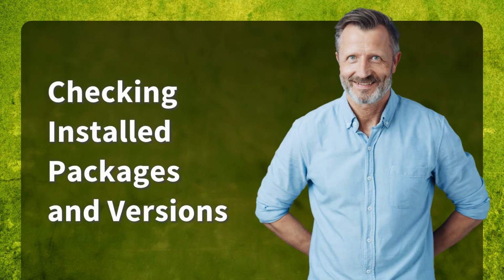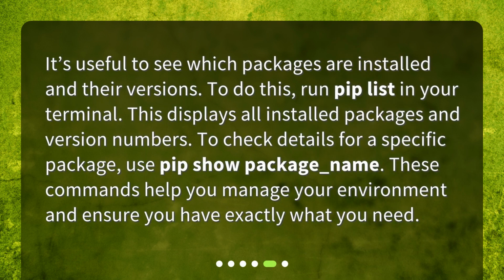Master pip: Install and Manage Python Packages Easily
pip Made Easy 👉 Learn how to use pip to install, upgrade, and remove Python packages like a pro! This step-by-step guide covers all the essential pip commands, troubleshooting tips, and best practices. Perfect for beginners and experienced Python users seeking to master package management.

00:00 🔹 Introduction to pip and Python Packages
00:36 🔹 How to Install Python Packages with pip
01:06 🔹 Upgrading Python Packages with pip
01:34 🔹 Uninstalling Python Packages with pip
02:02 🔹 Checking Installed Packages and Versions
02:31 🔹 Troubleshooting and Best Practices

📌 Software Development Tools 🔸 Package Managers and Dependency Tools 🔸 How to Use pip to Install Python Packages: Step-by-Step Guide